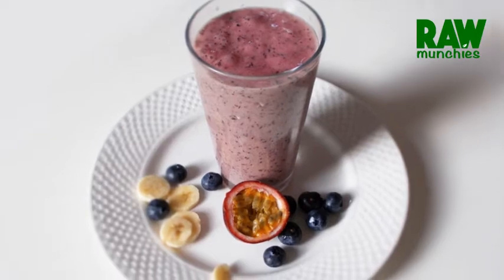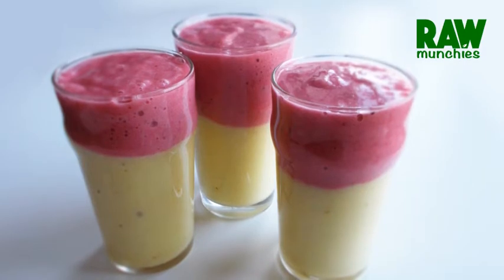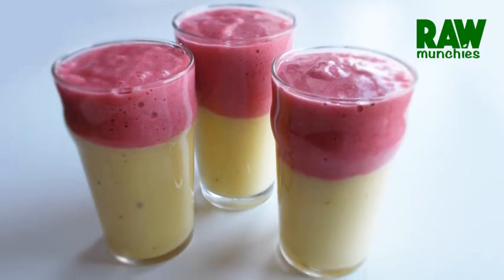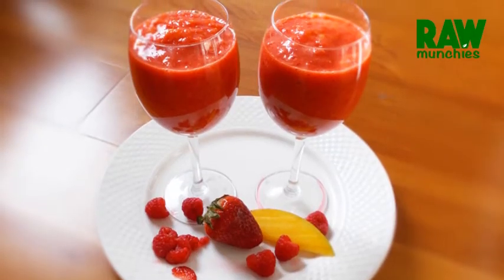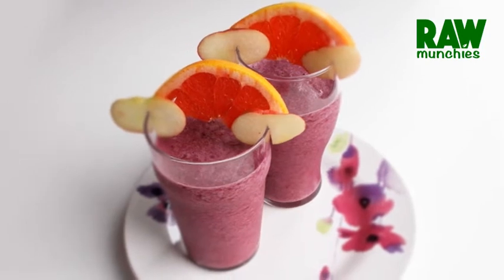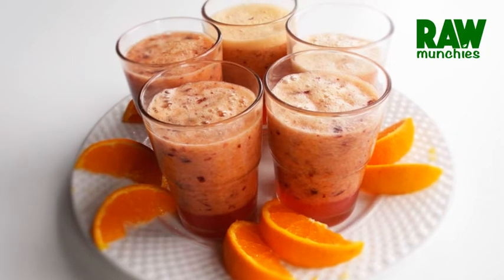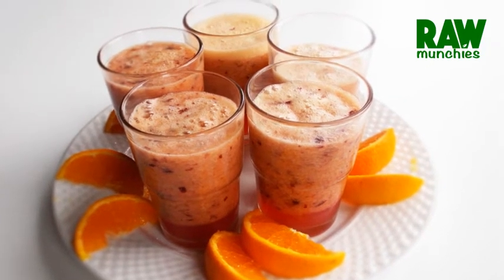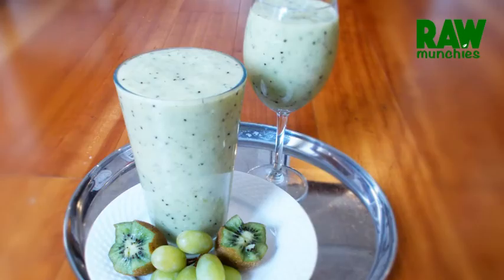📖 100 Smoothies Cookbook📖 introduction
This book is all about cravings: burgers, pizza, ice cream, sushi, all in their raw vegan version. It’s a great way to have a guilt-free, gluten-free healthy meal.
30 recipes for 30 days of raw adventure. It’s a whole new way of cooking!

“It’s always great to share food with the people we love, and Raw Munchies book series is all about making something special to have together. It could be an exotic smoothie, a healthy spaghetti, or a portobello mushroom steak. It’s been my greatest challenge and joy to create this book series and open up to this new art: to bring popular and gourmet recipes from around the world to the raw vegan table.” Reut Barak

Reut Barak is an online chef and founder of RawMunchies, a creative venture for healthy vegan recipes. She’s a freelance journalist, previously published in National Geographic online, and has worked and traveled internationally.

*Music Rights: The intro music is a fully owned product of Rawmunchies.org, and may not be distributed without permission. Music tracks within video may vary and are purchased under full Youtube license.
This video's music track information: "Hard Rock" by Blowball under Music Standard License.

references:
Dr. Morse Diet:

Available: print: Amazon, eBook: Kindle, iBook, Kobo, Nook